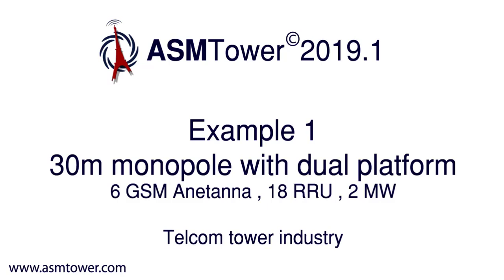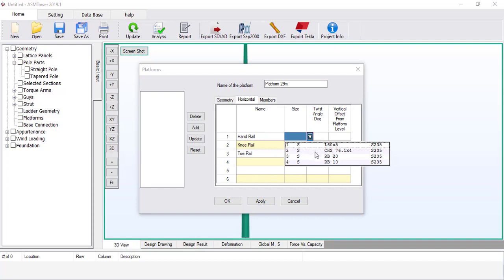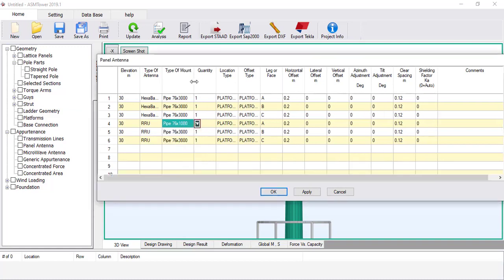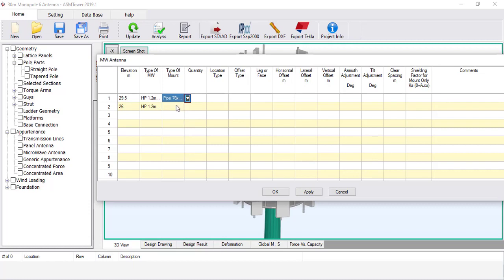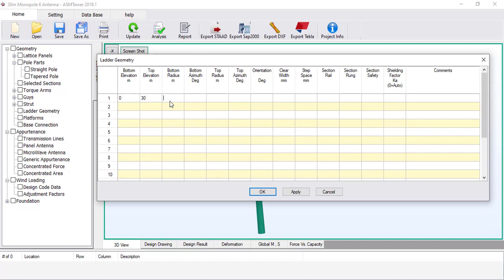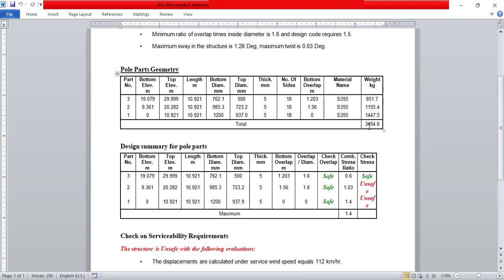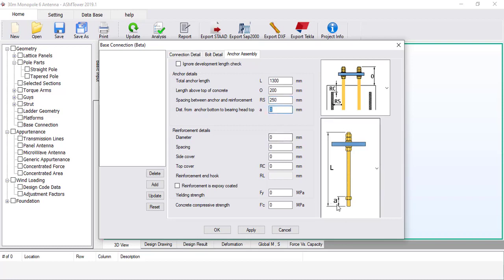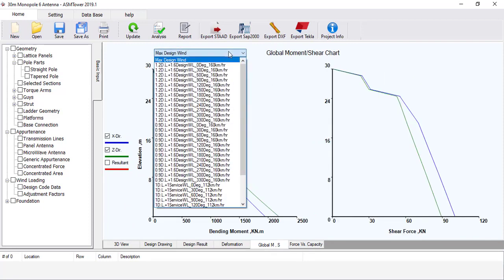Download ASMTower and design of 30m monopole with 6 Antenna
** How To Download From AdFly link--كيفية تخطي روابط adf.ly بكل سهولة بدون اضافت